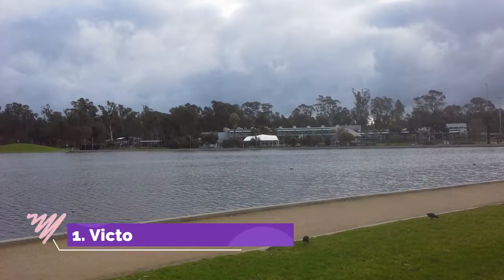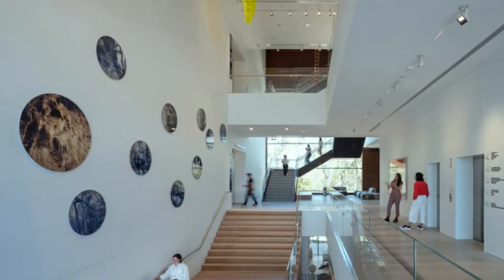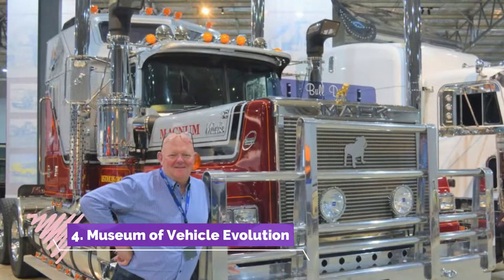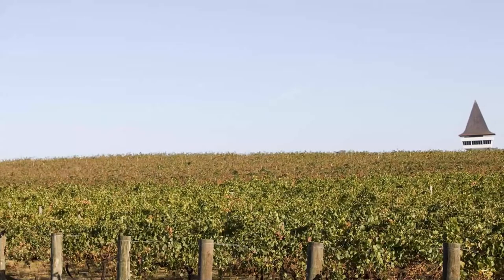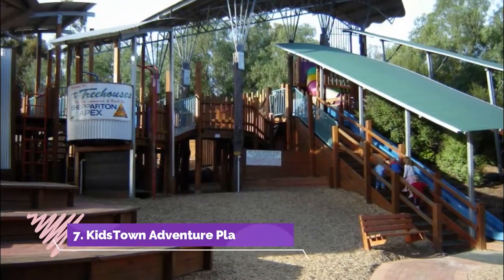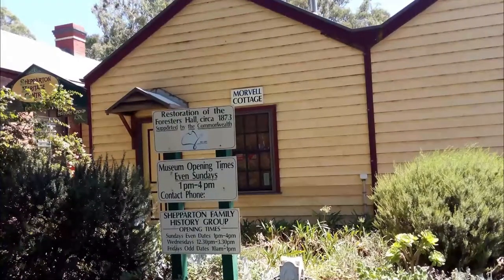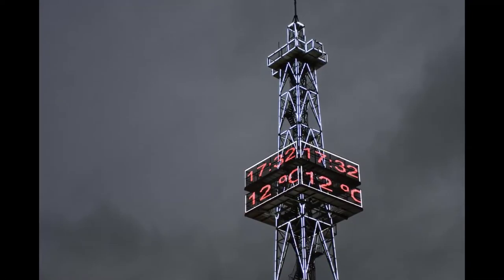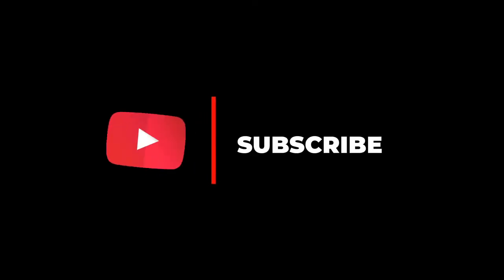Top 10 Best Tourist Places to Visit in Shepparton, Victoria | Australia - English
Shepparton  is one of the biggest tourist attractions in USA having many best places in Shepparton. Shepparton is a city located on the floodplain of the Goulburn River in northern Victoria, Australia, approximately 181 kilometres north-northeast of Melbourne. As of June 2018 the estimated population of Shepparton, including the adjacent town of Mooroopna, was 51,631. So to help you figure out the places you need to try, we've gathered up a bucket list of the best Places in Shepparton that you won't regret going to.

There are many beautiful places in Shepparton. Australia has some of the best places in Shepparton. We collected data on the top 10 places to visit in Shepparton. There are many famous places in Shepparton and some of them are beautiful places in Shepparton. People from all over Australia love these Shepparton beautiful places which are also Shepparton famous places. In this video, we will show you the beautiful places to visit in Shepparton.